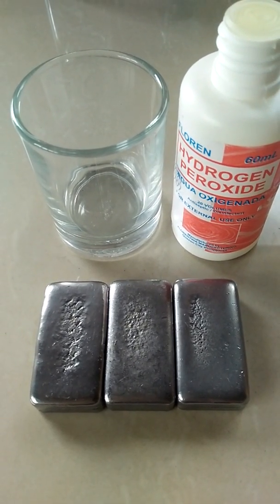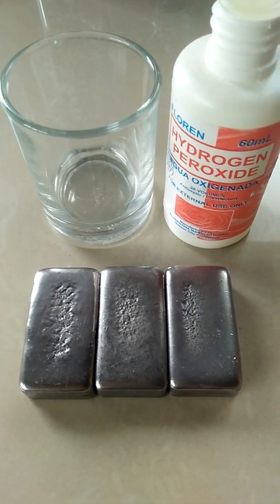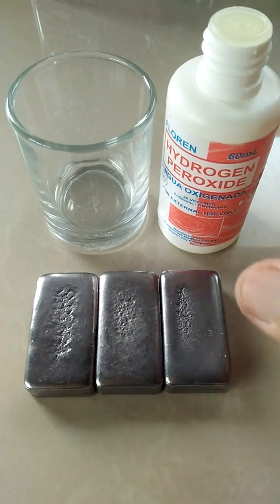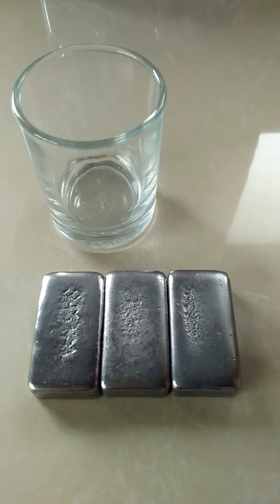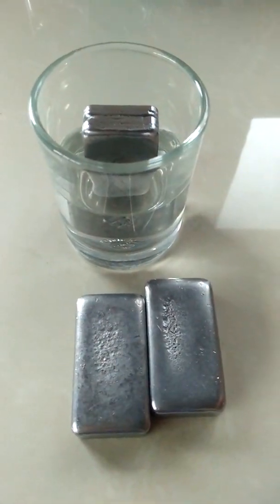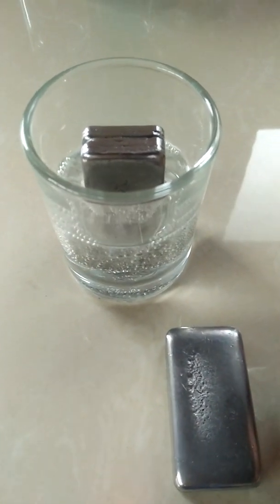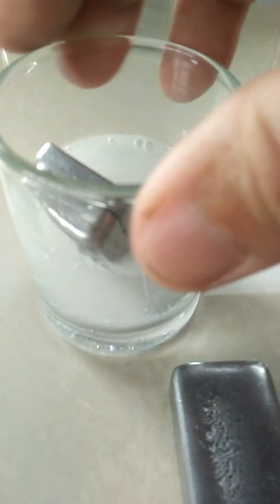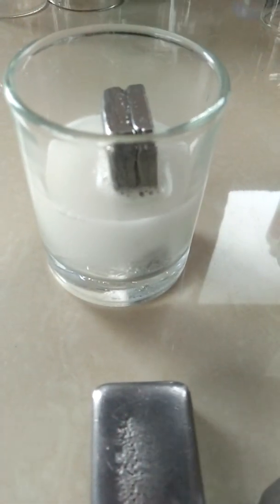What Happens When PLATINUM vs HYDROGEN PEROXIDE / PALLADIUM RHODIUM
A SIMPLE TEST WITHOUT THE USE OF ACID TEST... QUICK TEST FOR TREASURE HUNTERS... IF BUBBLES AND TURN YELLOW GREEN THAT IS OKEY.